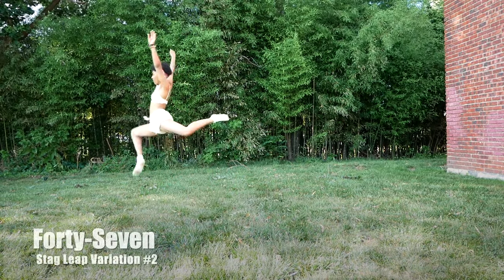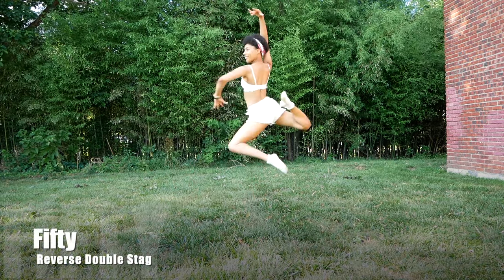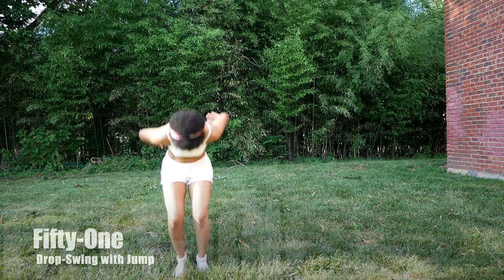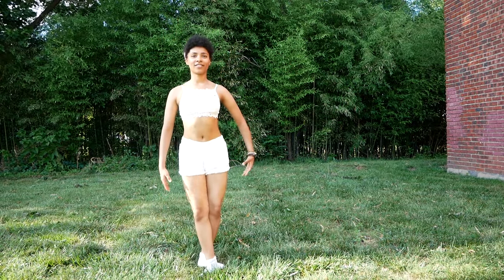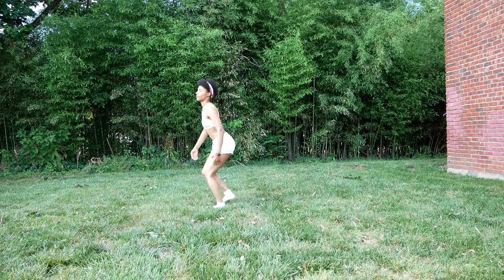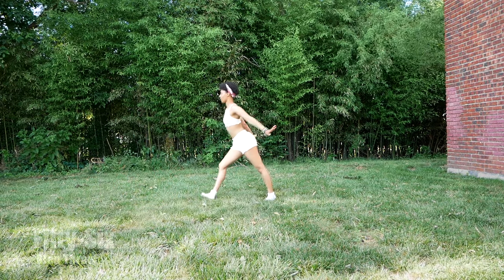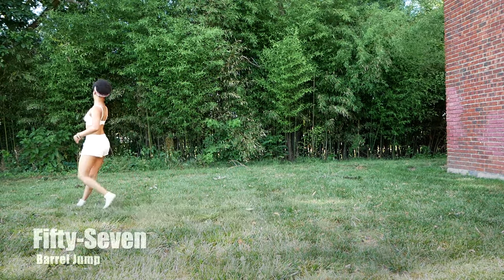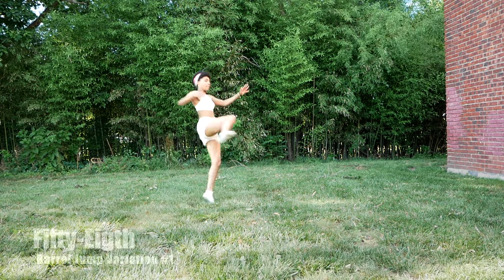100 Epic Dance Jumps....how many can you do?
Haha, I've been wanting to make to make this video for so long! Some of these jumps are great, some are fails, all are fun. I hope you enjoy this video if you are looking for choreography inspiration, or just to learn the name and proper spelling of these jumps!

Also doing this video was great because I can really see where my technique is strong and where it needs improvement. I recommend taking this challenge yourself!
Ps. I have struggled with pointing my toes for a long time, you can comment all you want but I dance for me honey and my toes are perfect.

🌟🌟🌟🌟MORE INFO🌟🌟🌟🌟

I Sell Dance​ Ribbons​!

Do not attempt any skills you re not qualified to safely execute.
dancedeja is not liable for any injury or harm you sustain as a result of this video.  You are performing these dance exercises at your own risk.
Using a dance ribbon can result in injury or harm.
Practice with caution and following stand exercise safety technique and procedures.